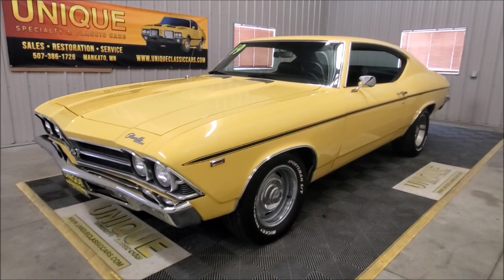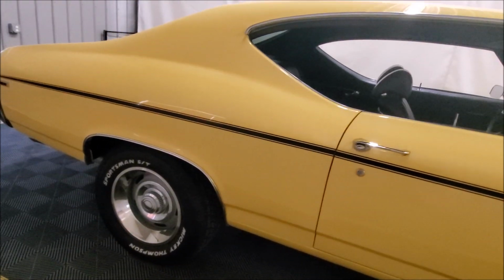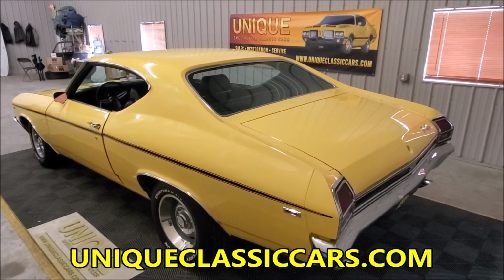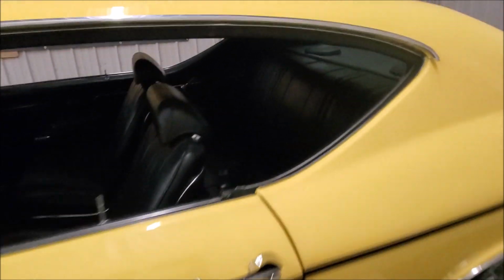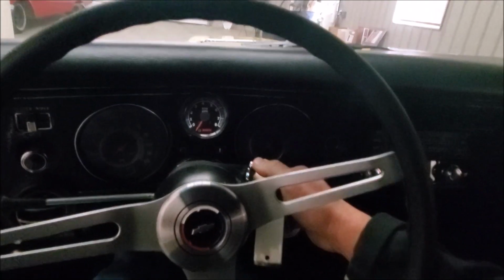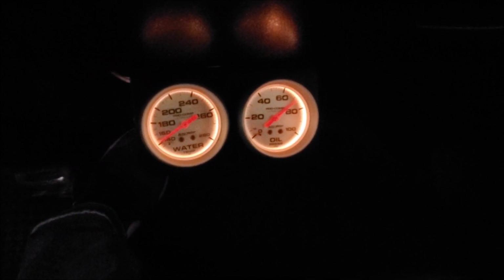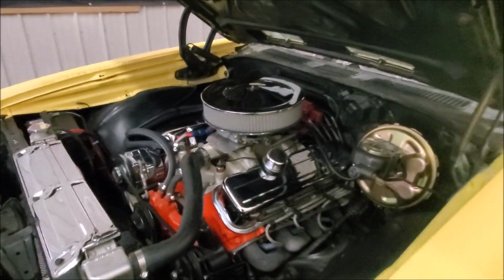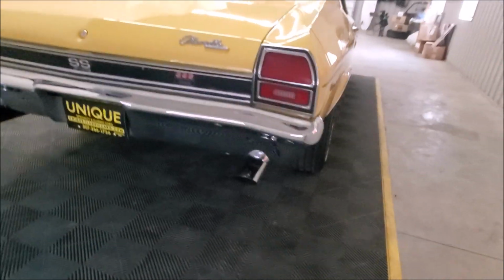1969 Chevrolet Chevelle SS | For Sale $34,900